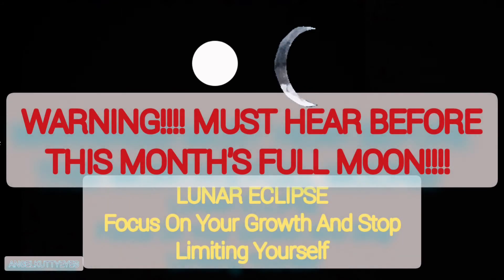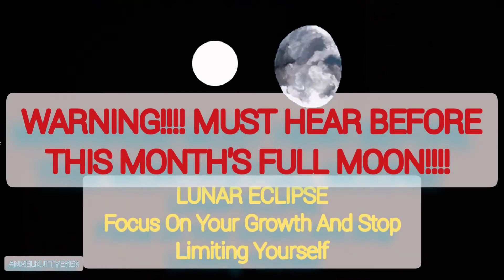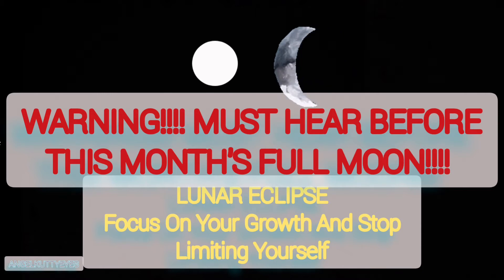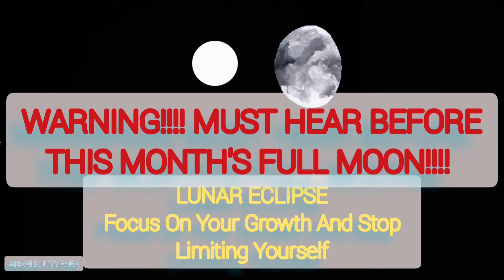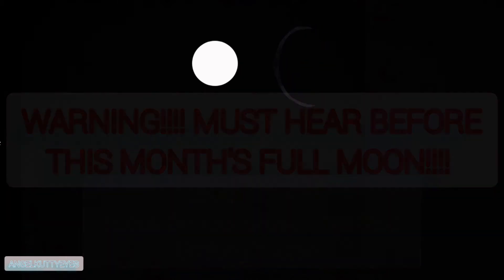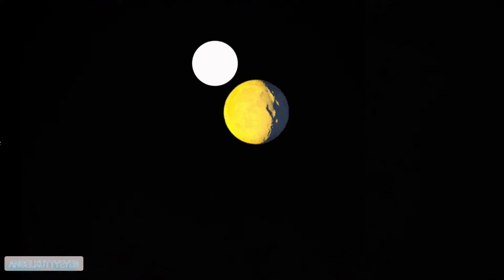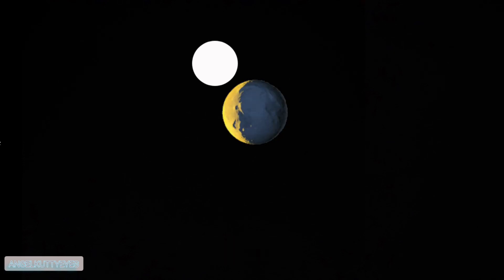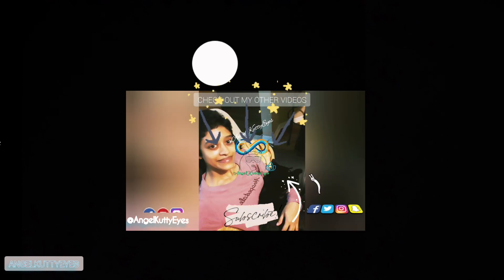WARNING!! [Must Hear] Lunar Eclipse - FULL Moon | Focus On Your Growth And Stop Limiting Yourself 🌑🌗